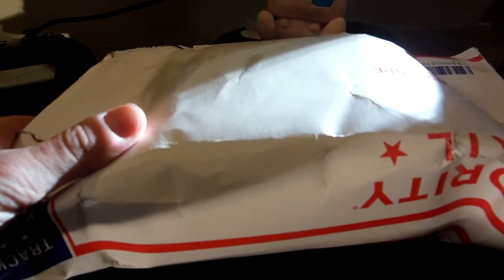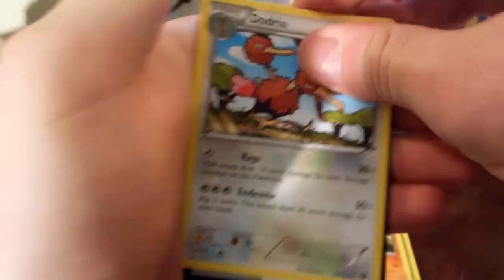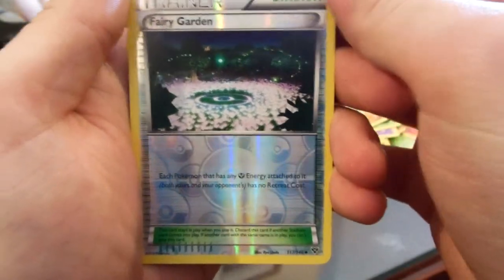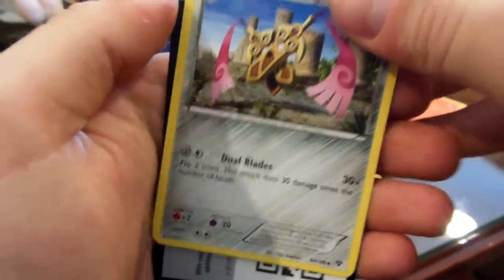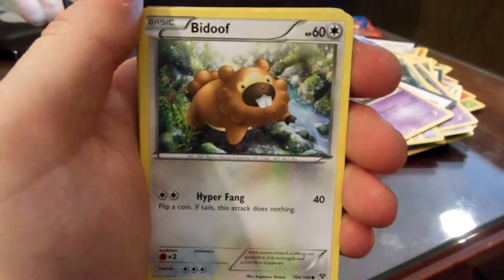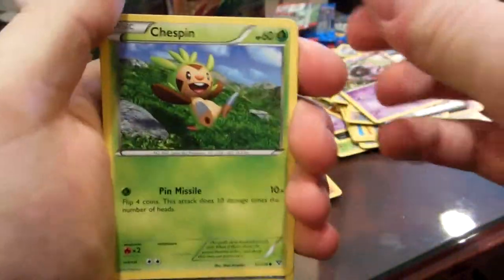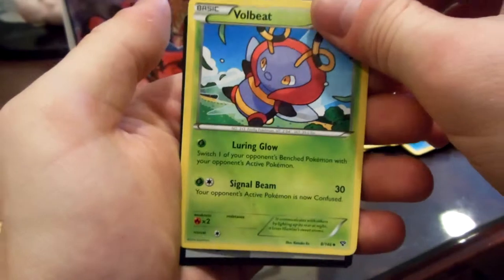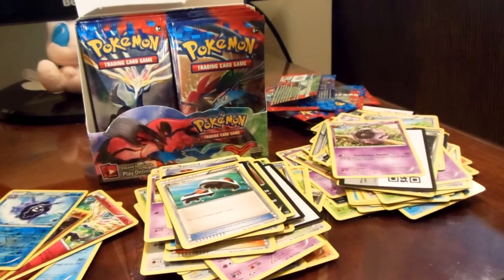X and Y Box Part 1 (Mega and Full Art Pull)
Hey got some great pulls enjoy.

 INORMATIONS:  Sorry to all my subs I have not been posting as many videos, I may create a second channel. I have many videos I never posted for various reasons, I would like to post vids with good pulls on here, and everything else on another channel.